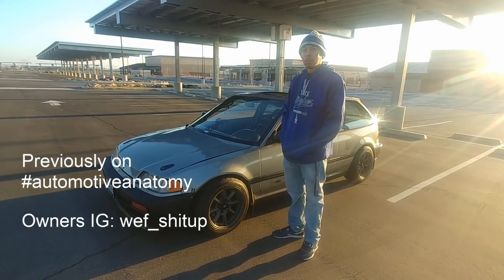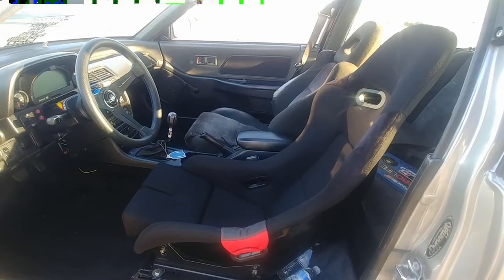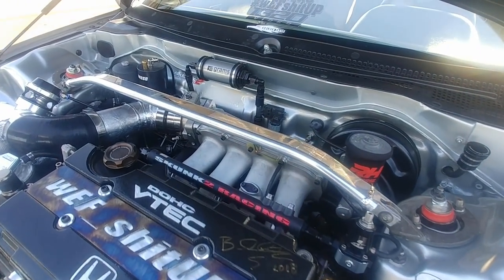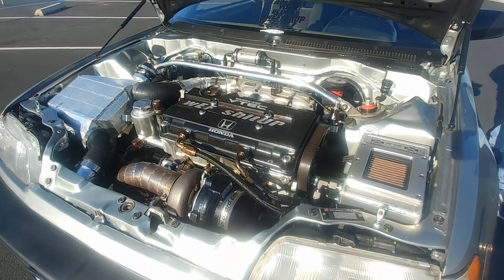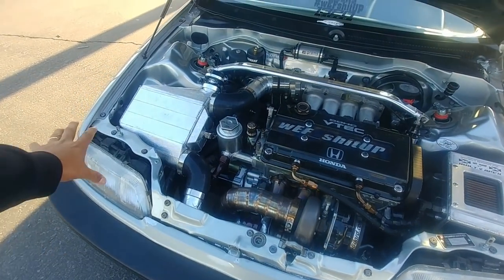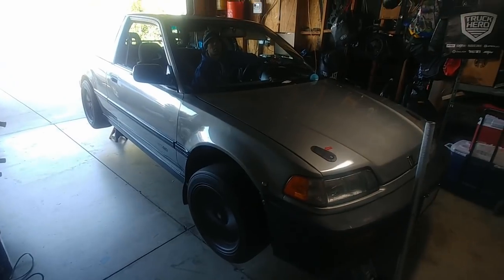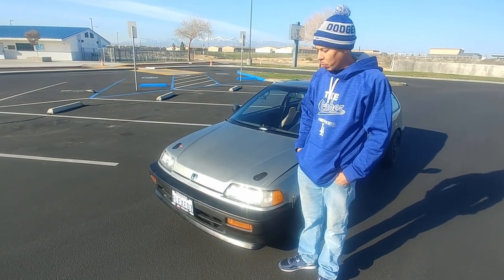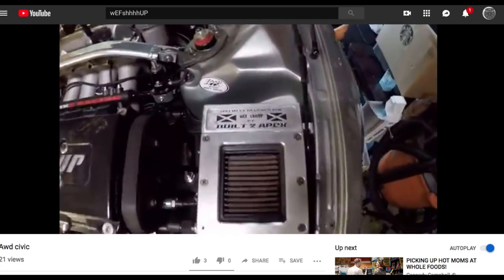1990 Honda Civic 4WD: Built from Scratch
Hello everyone,

In this episode we wrap up the second part of Mr. Brandens awesome AWD Honda Civic. He goes into detail on his motor, transmission and drivetrain. The amount of detail that this vehicle has gone through is impressive. Even though the car is a street driven monster, he plans to push it more and eventually track it. Whatever he decides to do I am sure he will do great. I hope you guys enjoy it!